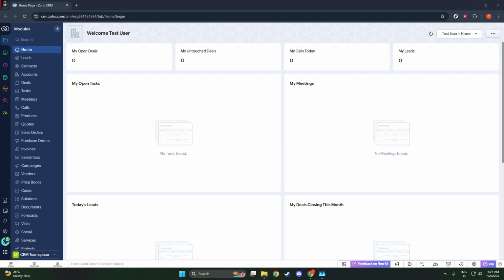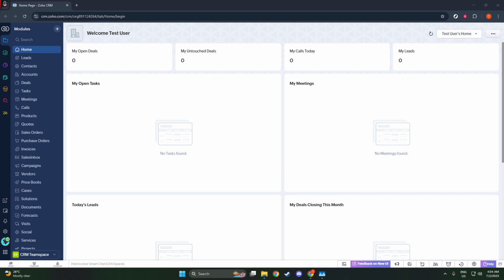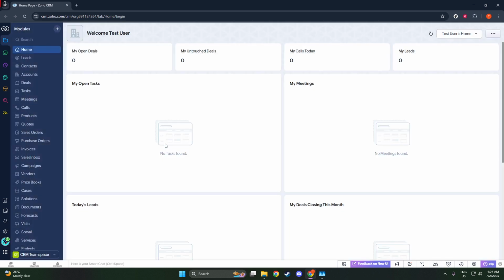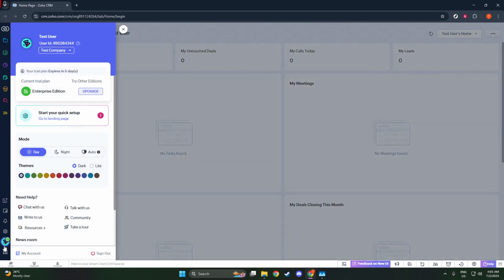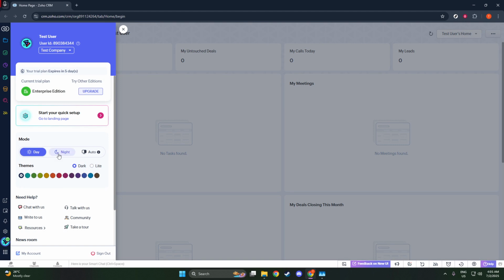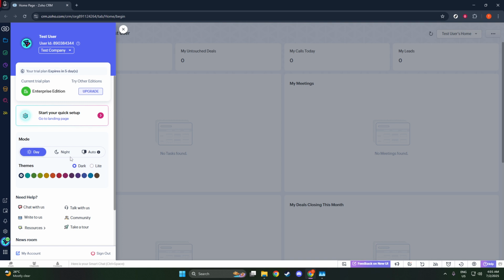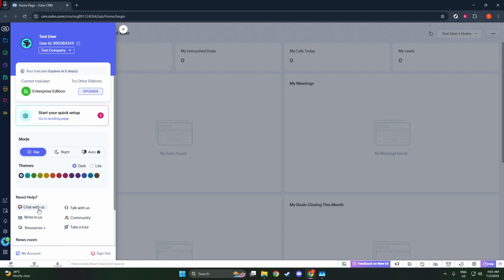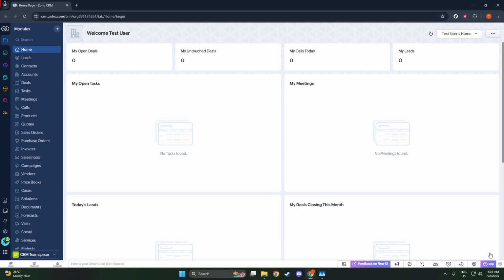How to Make Zoho CRM Dark Mode [2026 Full Guide]